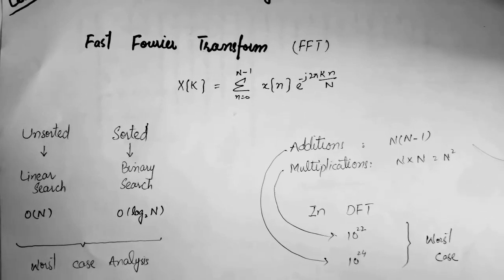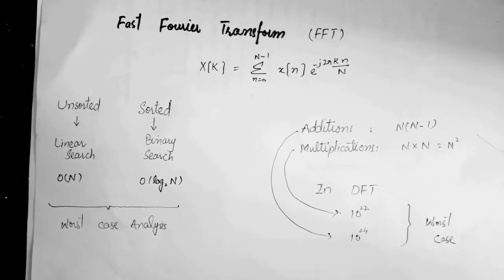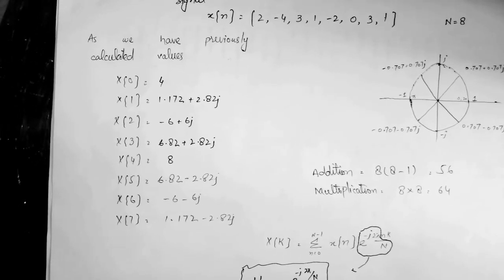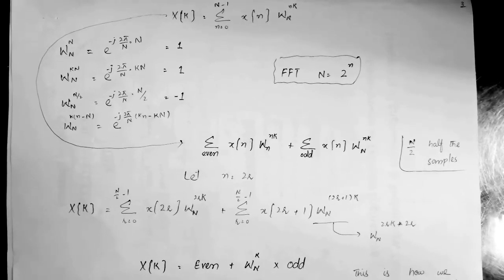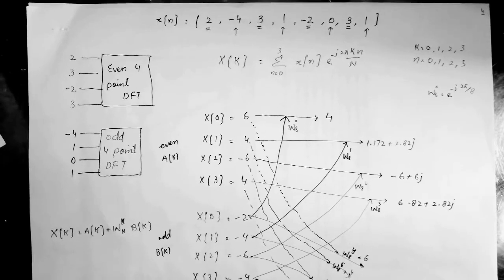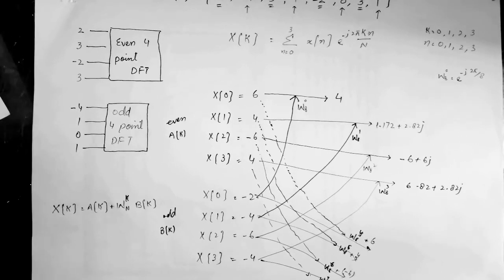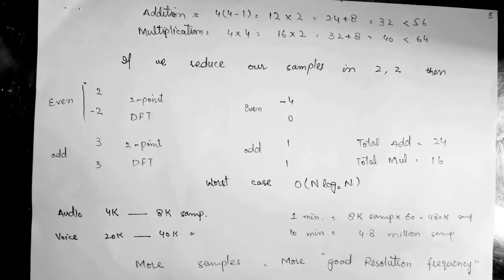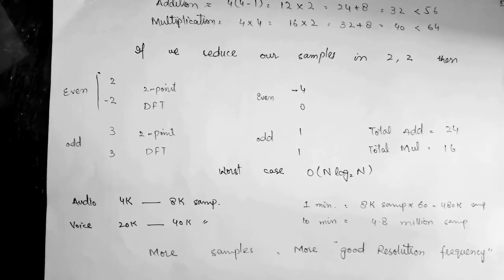DSP | Lec 5 | Fast Fourier Transform